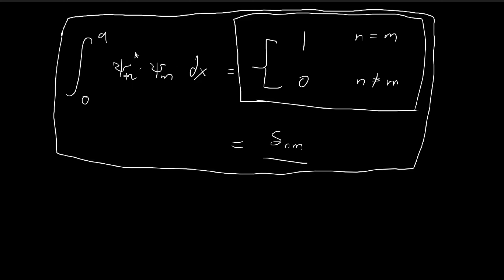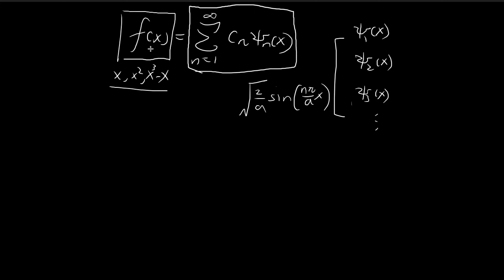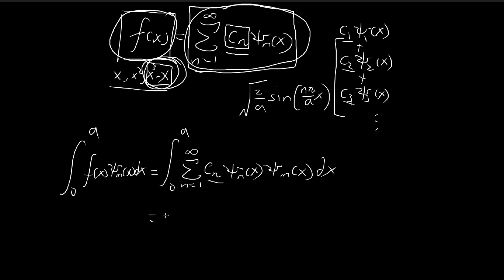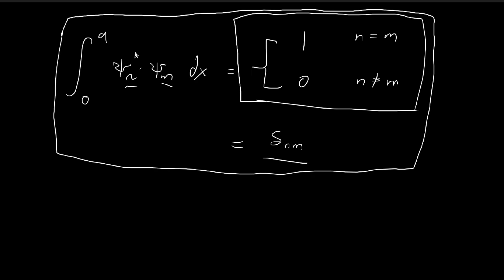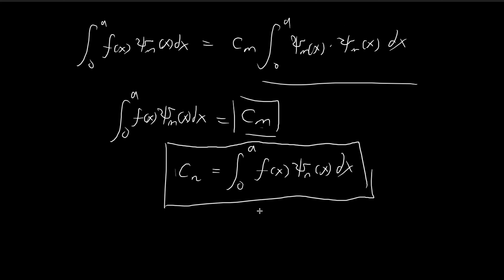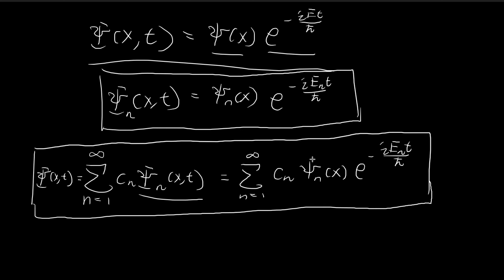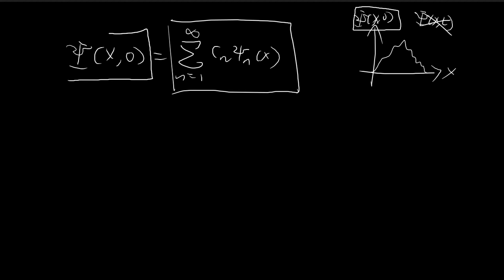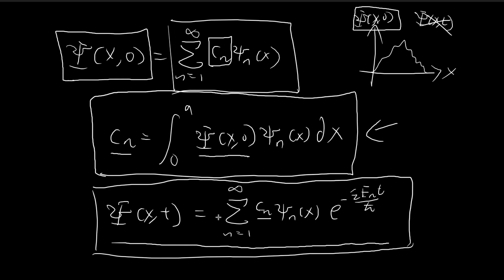2.2 (Part 3) | Infinite Square Well | Introduction to Quantum Mechanics (Griffiths)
Demonstrating how completeness allows us to construct a wave function that satisfies any initial wave function we choose to impose upon the system. This process is analogous to setting initial positions and velocities in classical mechanics situations in order to arrive at formulas which give us the position of particles.